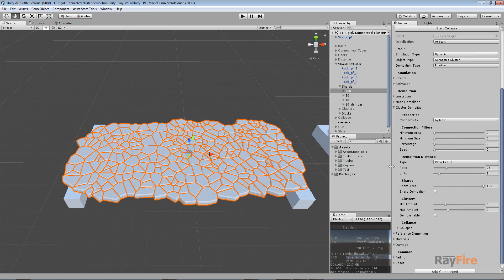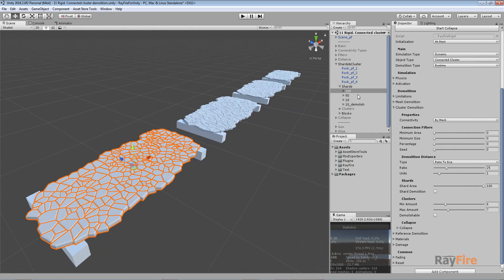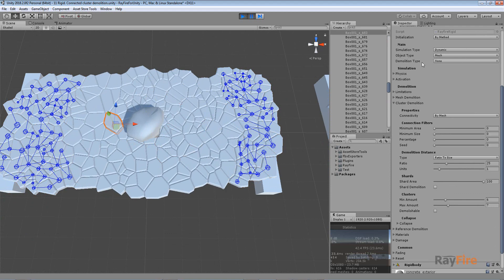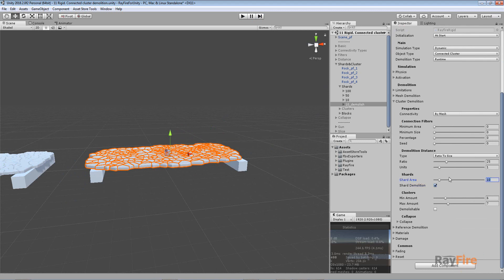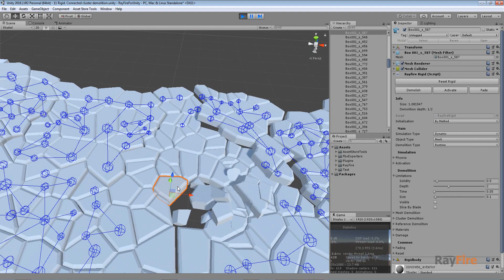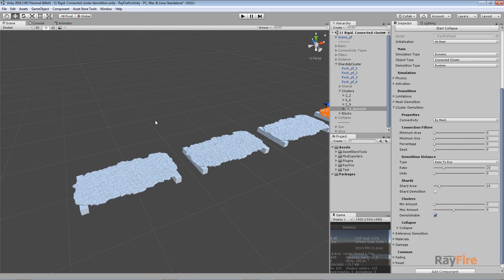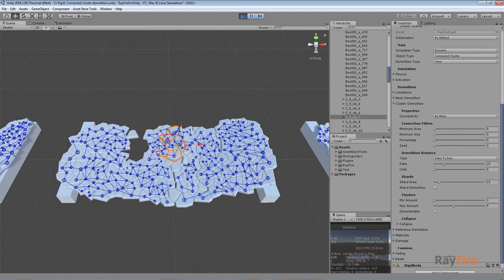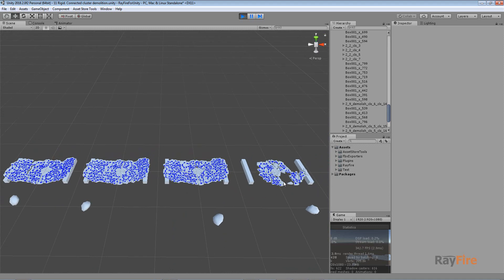RayFire for Unity. Connected cluster. 5 Shards and Clusters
RayFire for Unity. Connected cluster. Shards and Clusters